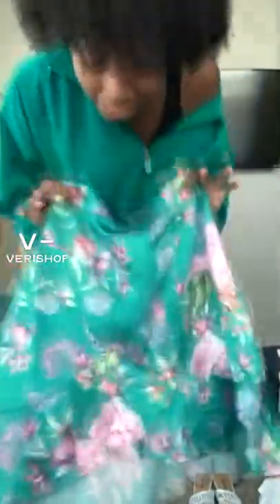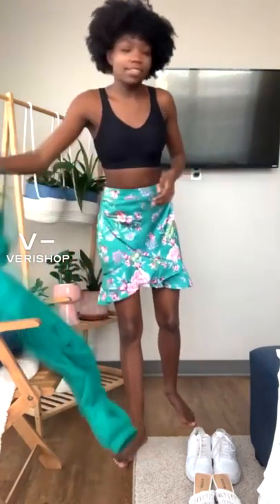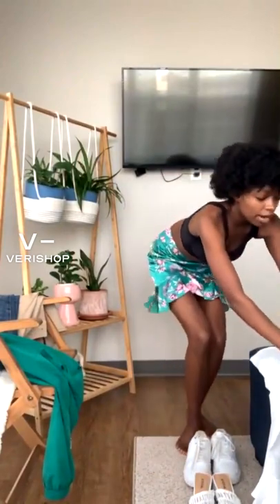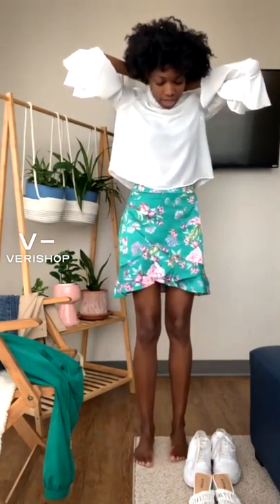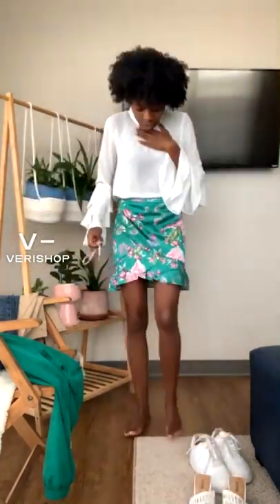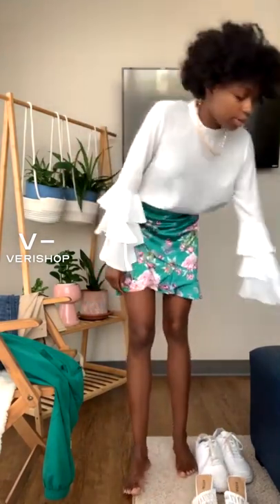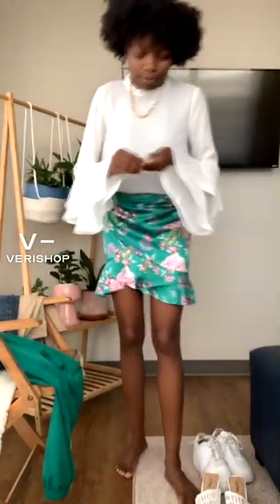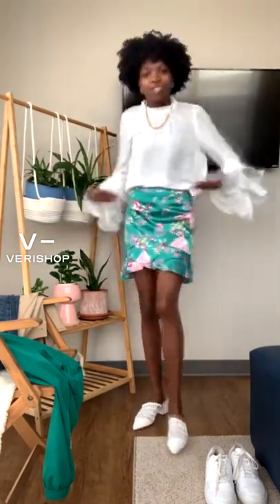Bellevue The Label Fleur Mini Skirt - Fleur Print Review